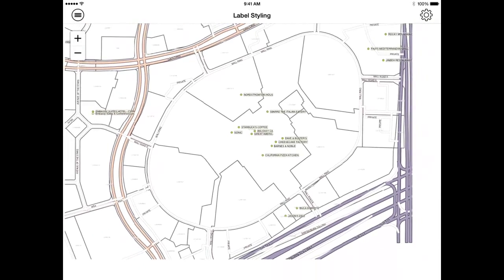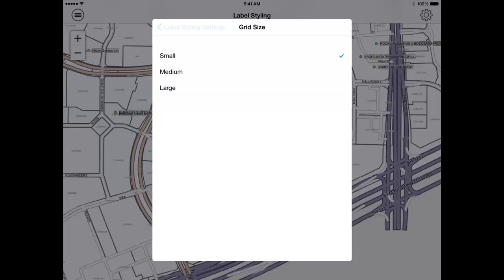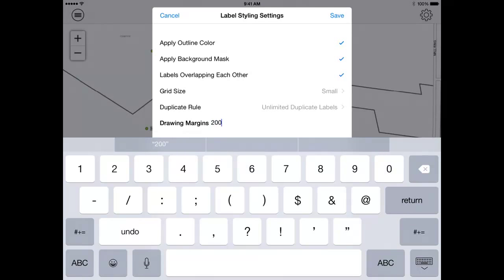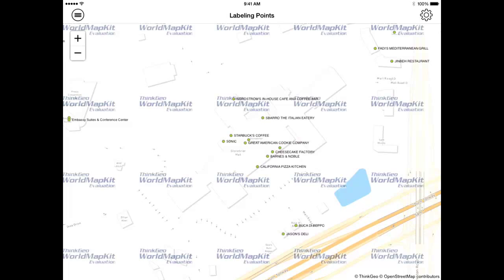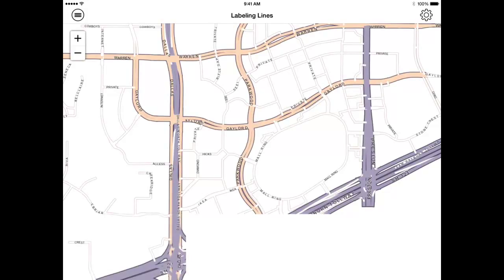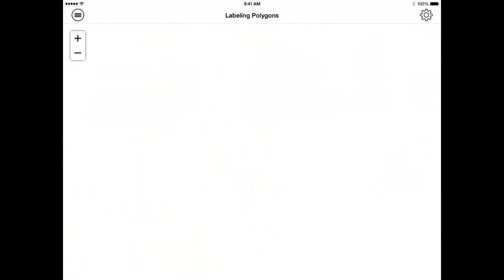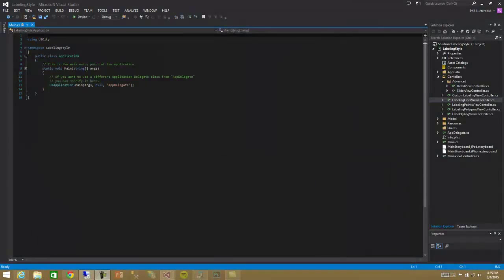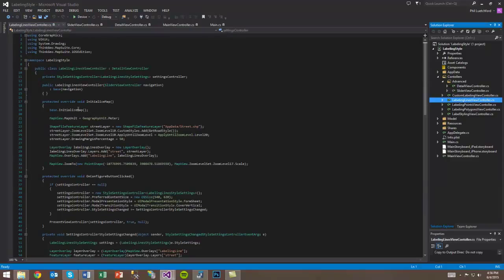iOS Labeling Learning Sample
Learn how to label a map in your iOS app with Map Suite iOS Edition and Xamarin.